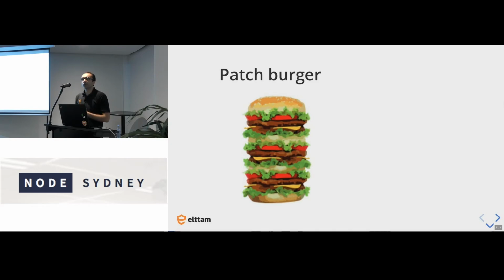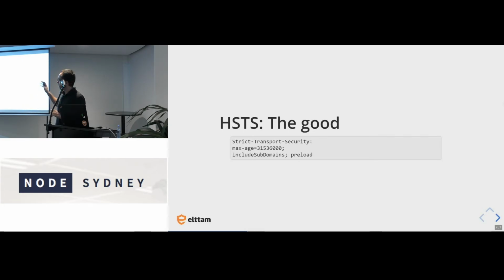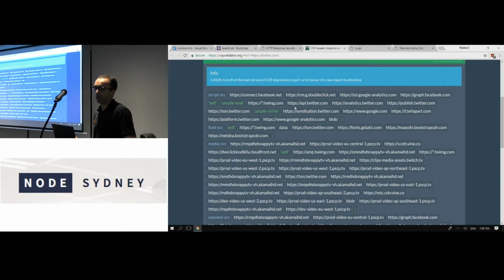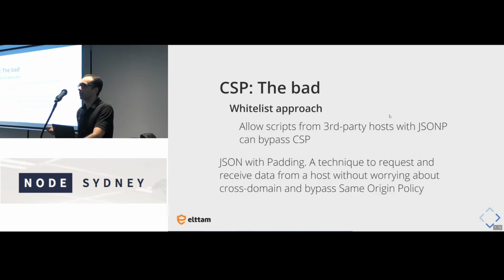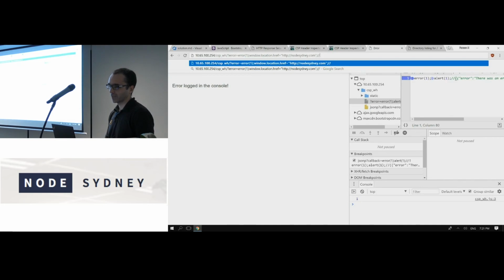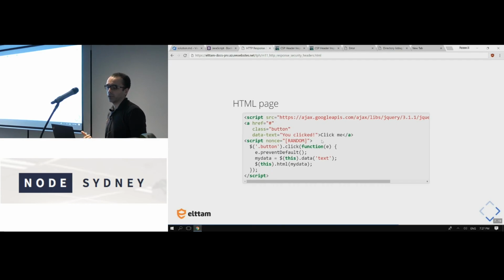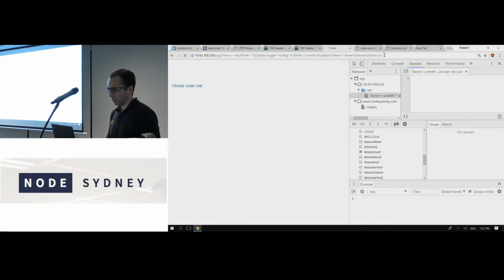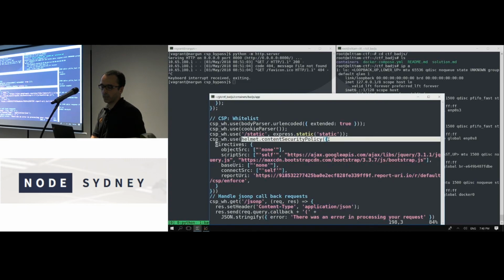HTTP Response Security Headers